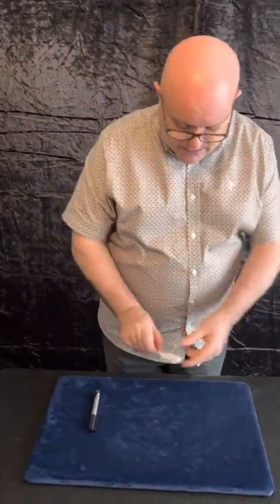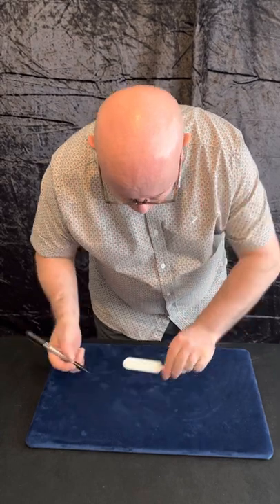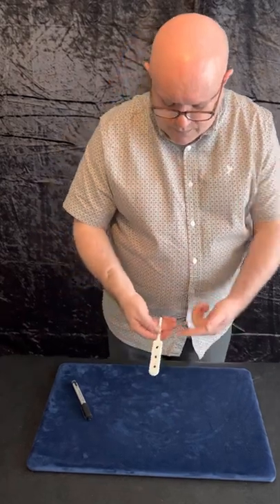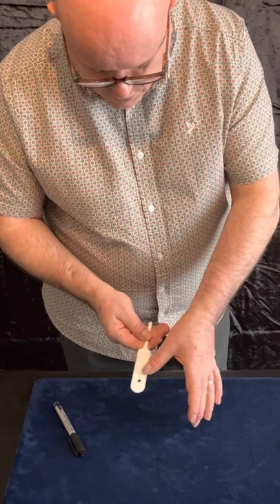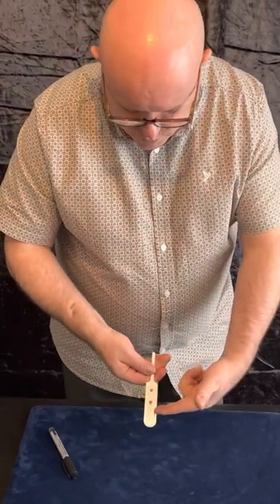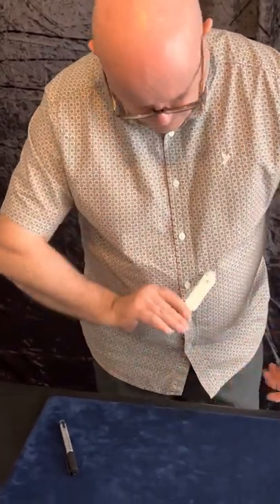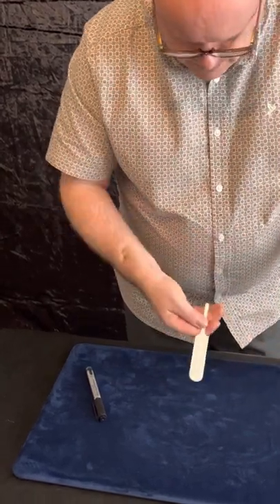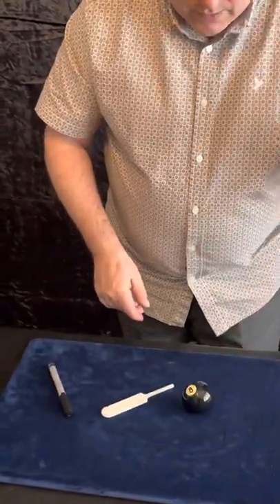Turbo Stick (Pool Ball Finale)- Magic Uncut.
Turbo stick is a simple to do magic trick with a small wipe clean paddle and a white board pen. I added an 8 ball production at the end to give the routine a little kick.

Magicians:

Turbo Stick was released by Sanders FX and is available from all good magic dealers.
If you want to produce the 8 ball you are going to have to buy one separately and you will need an additional magic item.

I used a ProShow Holder, created by Gary James from ProShow Magic. I purchased my copy from Alakazam Magic.